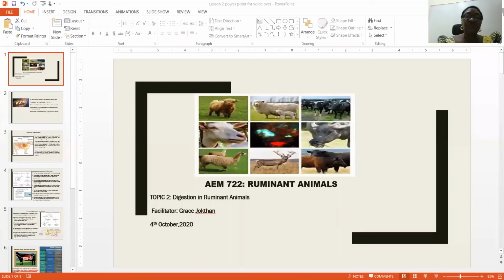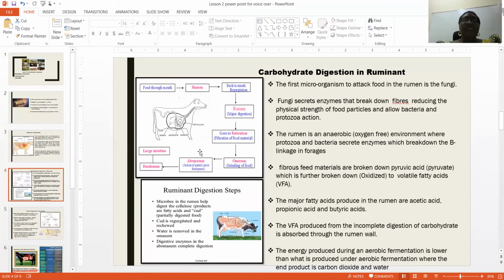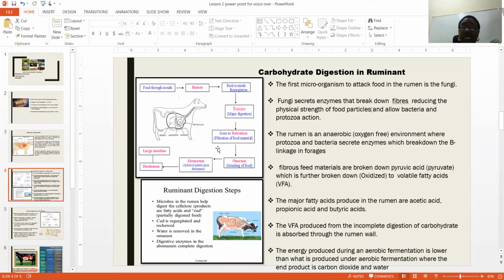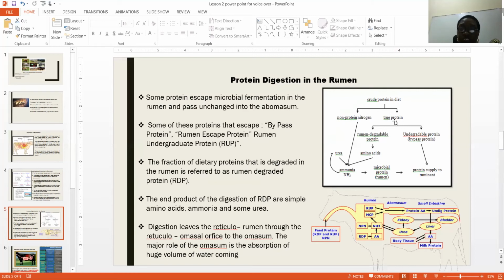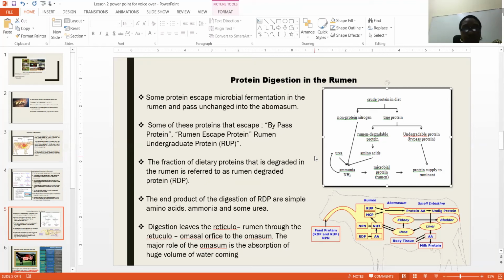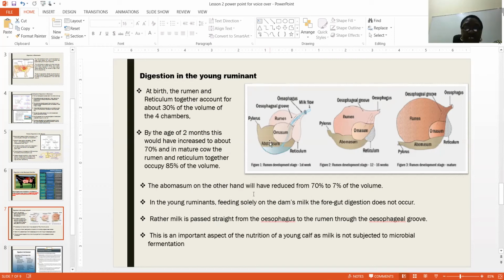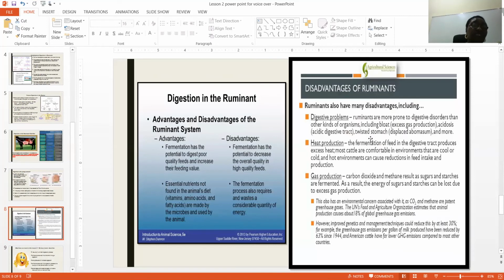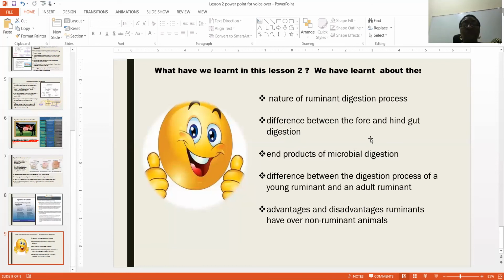Video on Lesson 2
Digestion in Ruminants